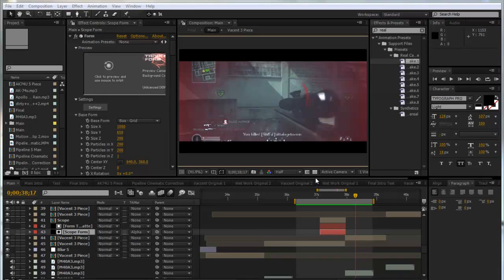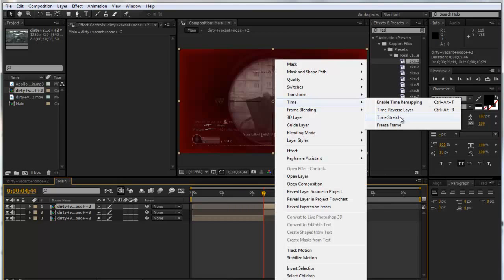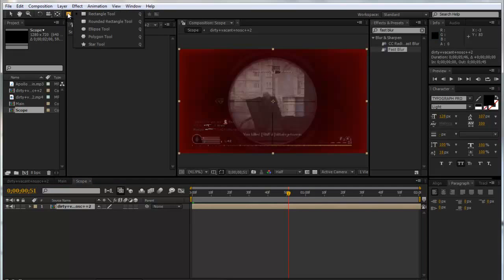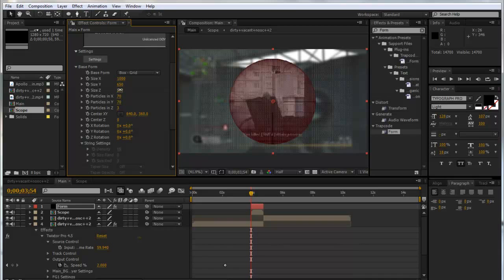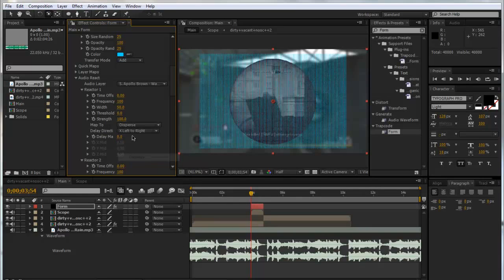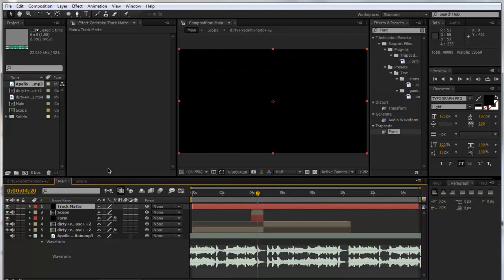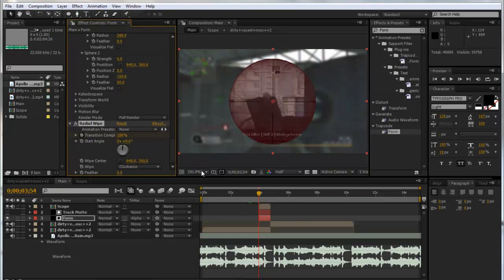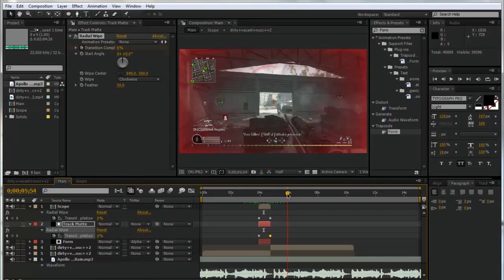After Effects Tutorial - Awesome Particle Scope Transition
Here is a great AE tut from RevossHD, hope you guys enjoy it, be sure to sub him

Ross